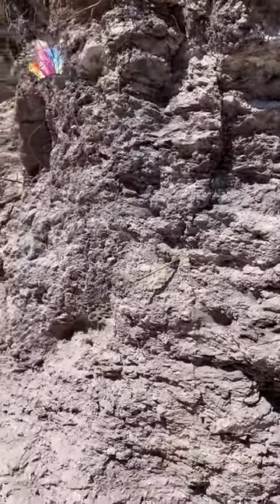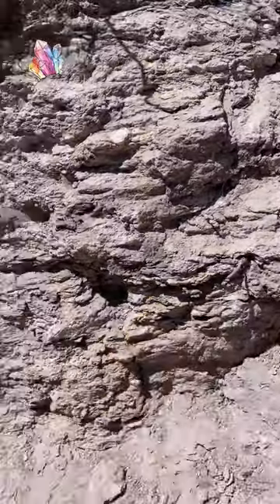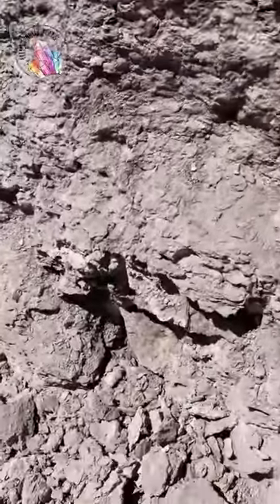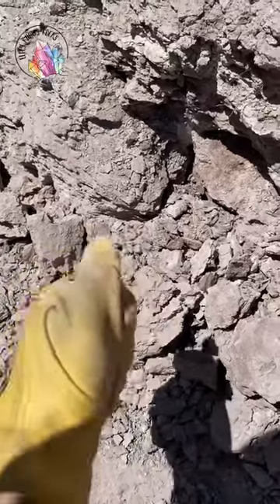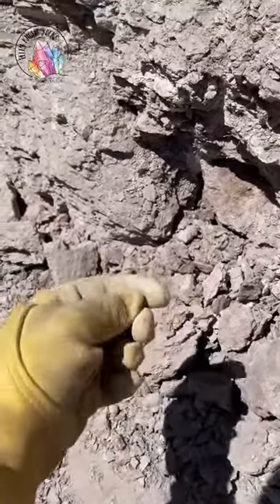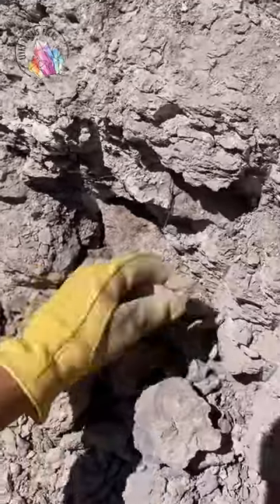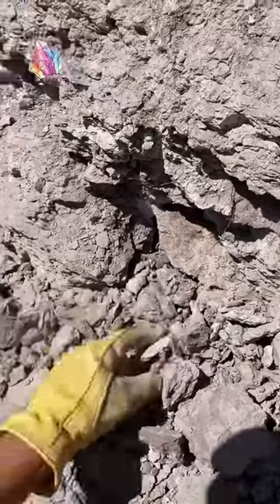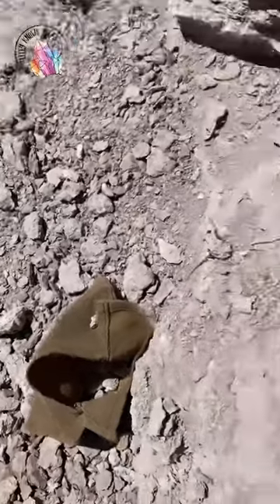Fossil finding in Arizona geology rocks Fossils ￼￼